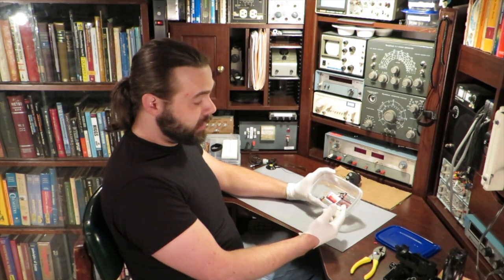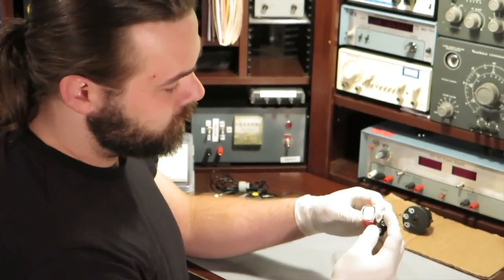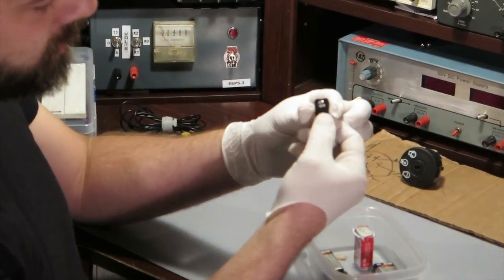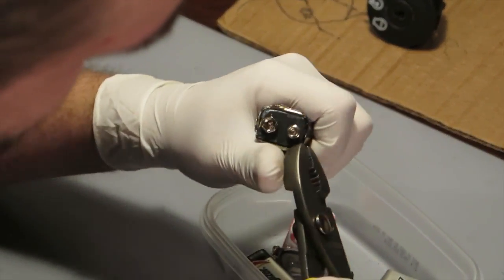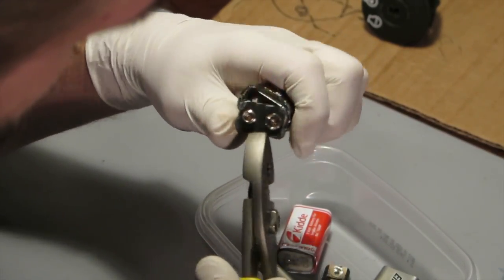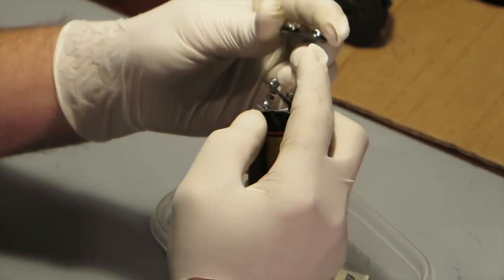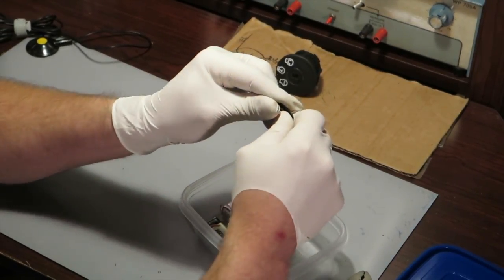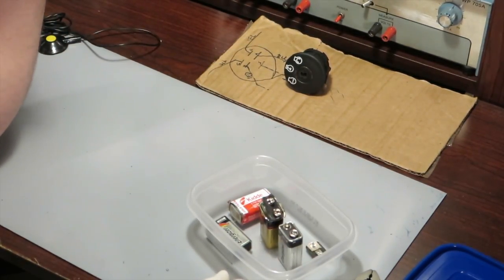Dead 9V Battery Tip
Got a dead 9V battery?  Why not clip the top off an use it for a 9V battery connector for your next prototype project.